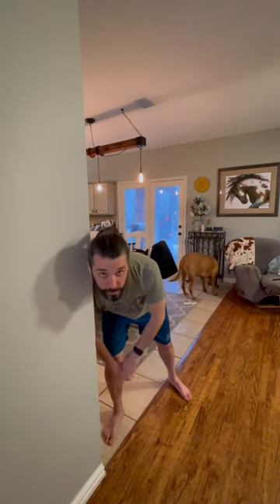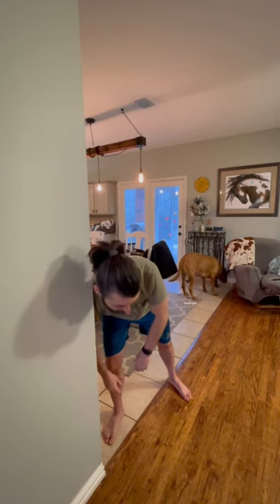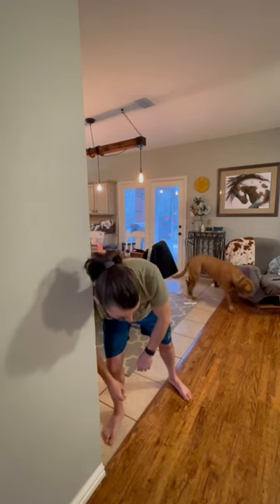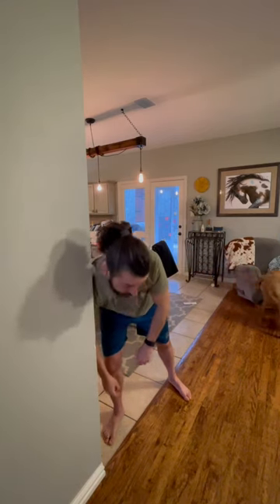Lacrosse Ball + Wall + Trap = RELEASE!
I like using the corner where two walls meet, but a door frame works, or the holes on the vertical supports of a rig! BodyWork is important, especially when certain ailments tax our body in weird ways!